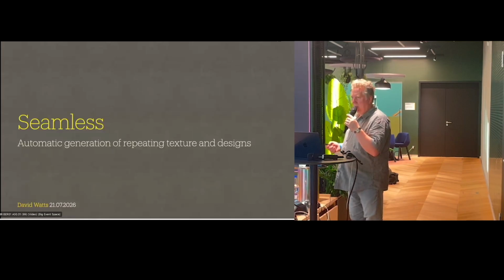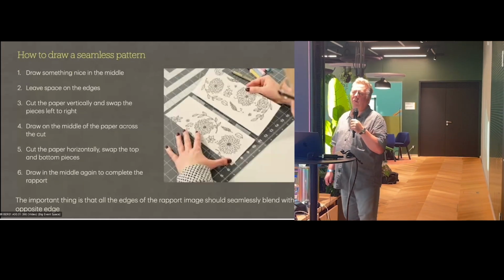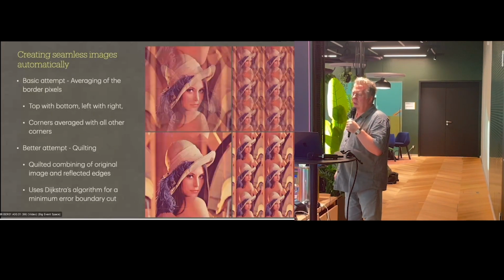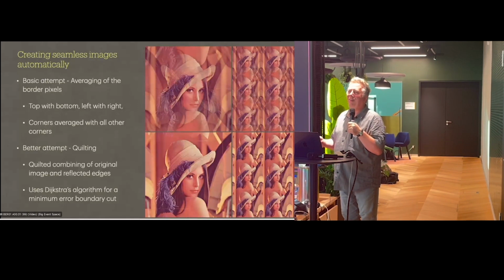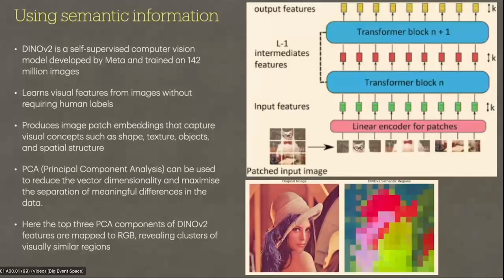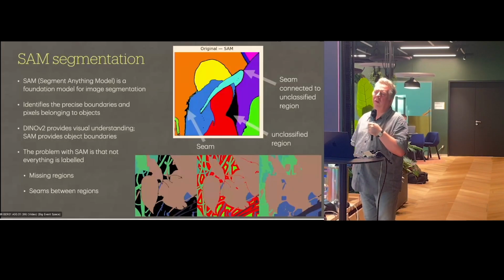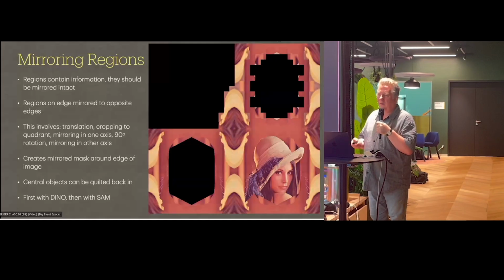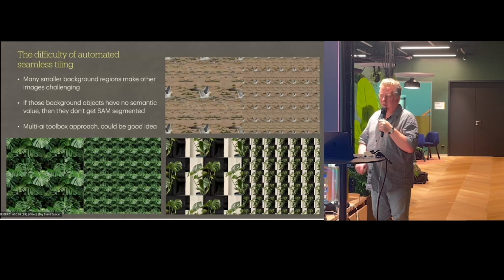AI Driven Seamless Pattern Generation by David Terence Watts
AI Driven Seamless Pattern Generation
Project By David Terence Watts

This project aims to automate seamless pattern generation for textiles, design, and 3D modeling by eliminating the need for manual editing of repeating image tiles. The system will analyze pattern symmetry and intelligently fill overlapping regions while preserving the original design. It leverages CNNs for image preprocessing, Graph Neural Networks to model symmetric toroidal geometry, and Transformer based encoders to understand image content. The result is a faster, more accurate, and scalable solution for creating high quality seamless repeating patterns.